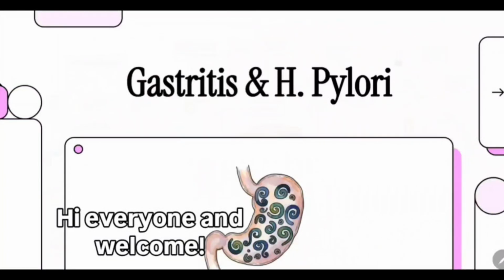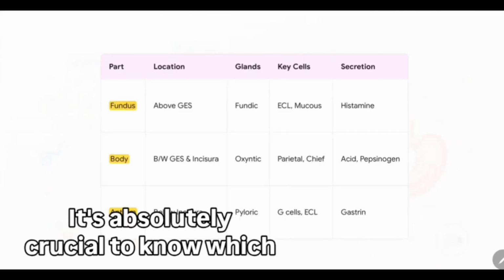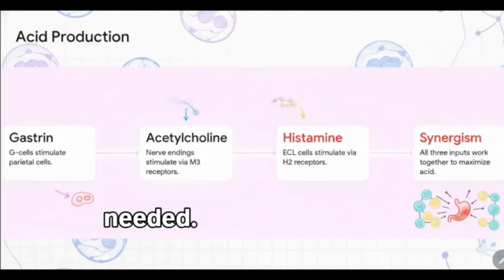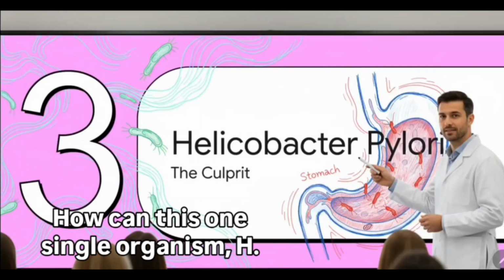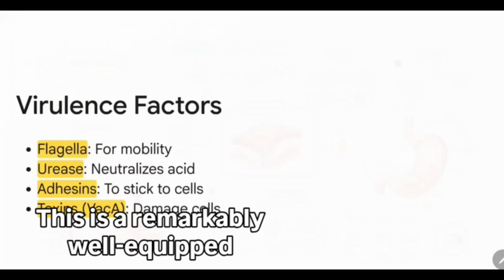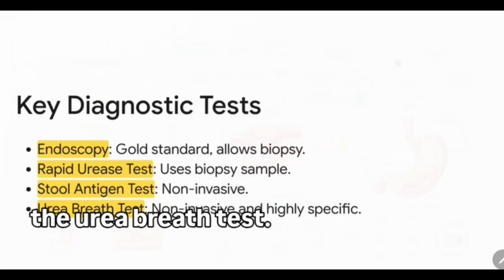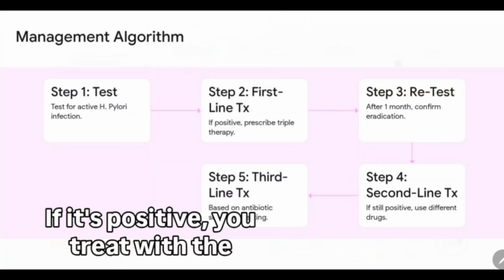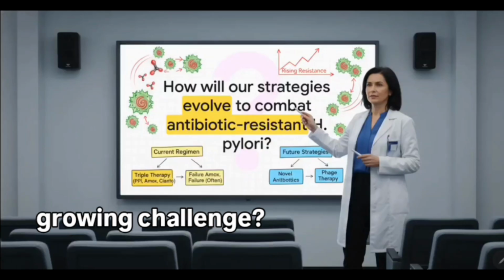6 MIN Stomach Revision ⚡ | Marrow Rapid Review#neetpg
Crack Stomach (Gastric topics) in just 6 minutes 🚀
Perfect for last-day revision & quick recall before exams.
📚 Covered topics: • Gastric anatomy & blood supply
• Acid secretion & physiology
• Peptic ulcer disease (PUD)
• H. pylori basics
• Important MCQs & concepts
⏱️ Save this for revision & boost your score in NEET PG / INI-CET.